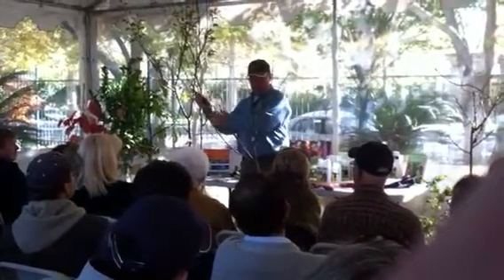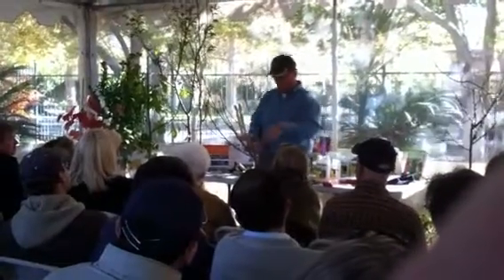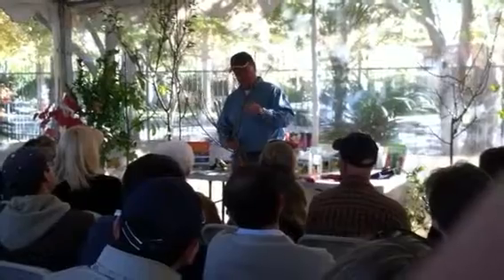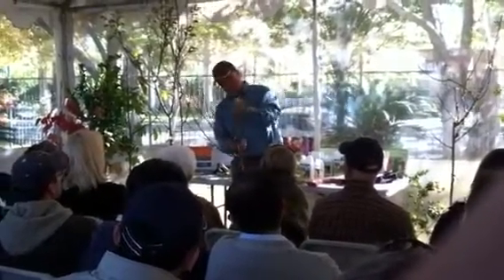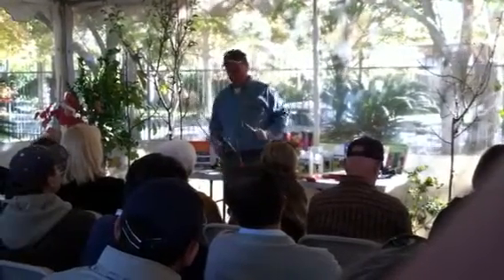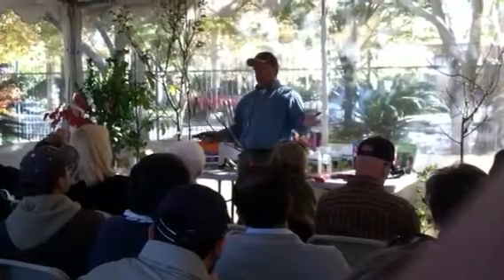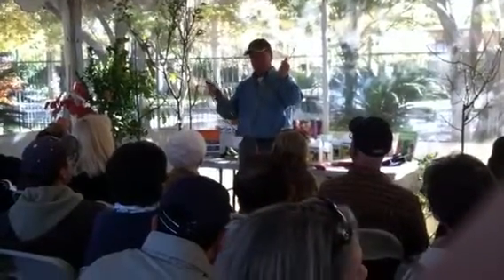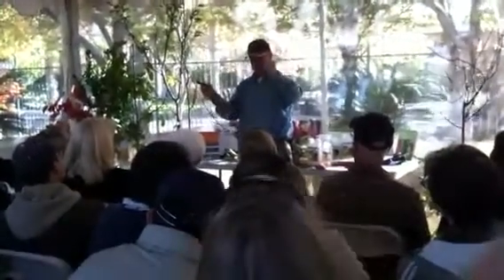Pruning Fruit Trees part 4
Snippets from our How To Prune Fruit Trees seminar held on November 19th, 2011. Taught by Jay of The Greenery.